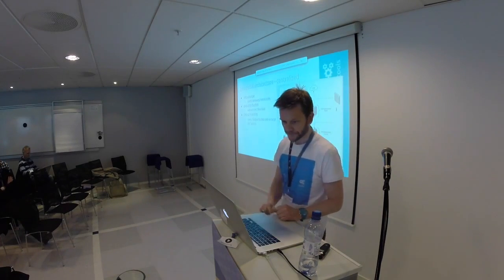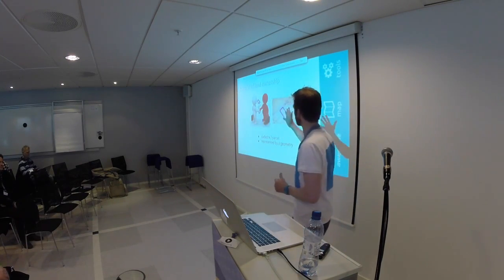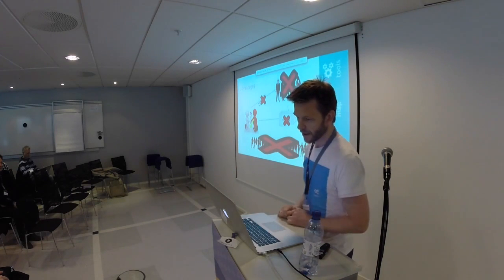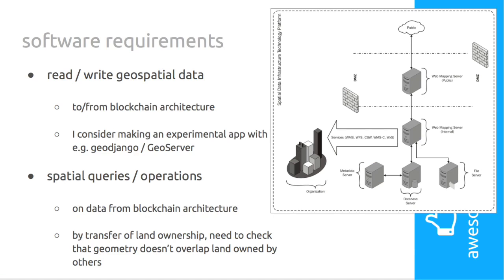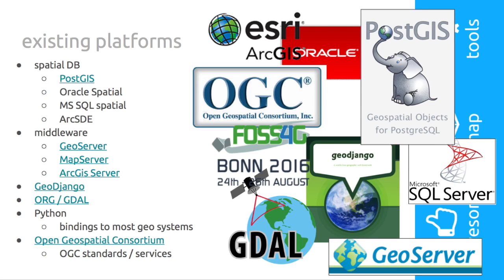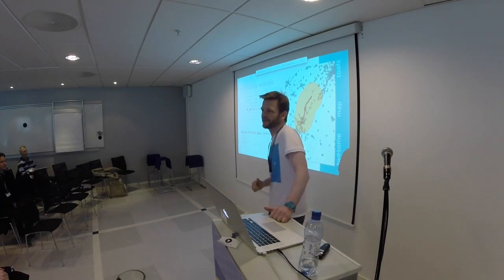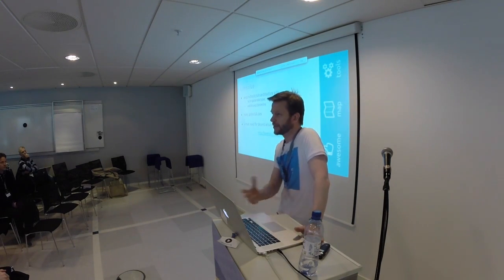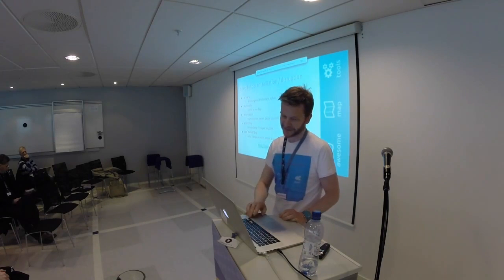Blockchain in geospatial applications - Oslo Blockchain Day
EVENT
On 2016 April 19, I attended a great event in Oslo named “Oslo Blockchain Day” – it was awesome to listen to and connect with a bunch of other people who are enthusiastic about this technology and its potential. I gave a 5 minute talk about the potential of blockchain in geospatial applications.

AUDIENCE
Please note, that the audience for this talk consisted of people that were already familiar with the basics of blockchain technology, hence I didn’t focus on explaining what blockchain is – but rather on introducing geospatial concepts and possible use cases and requirements with regards to a blockchain architecture.

SLIDES
Check out the preview below of the slides or follow the link to the full page. After the last slide titled “the end”, there’s a bunch of extra slides that I didn’t have time to present – they’re meant for inspiration or for reuse at some other point in time.

MISC
Here’s a link to the event page for Oslo Blockchain Day:

Here’s a short introductory explanation of blockchain (1:45)

Here’s a short introcution to blockchain based “Ethereum: The World Computer” (1:28)